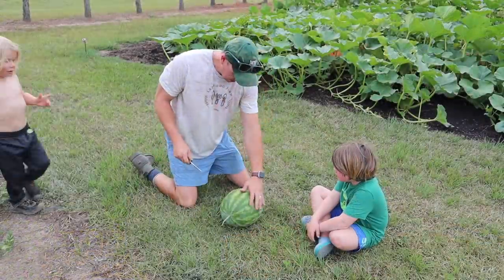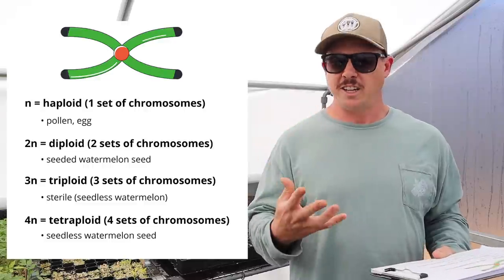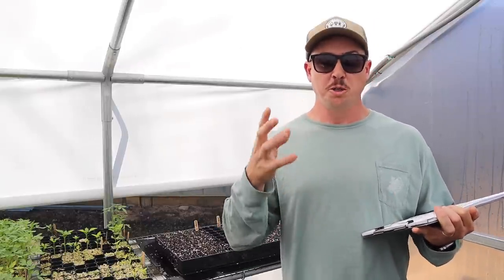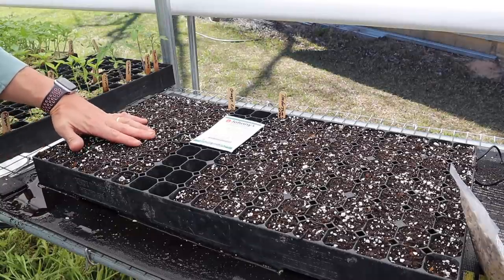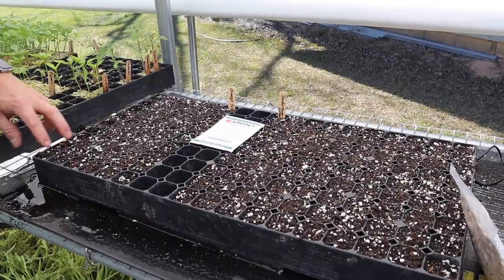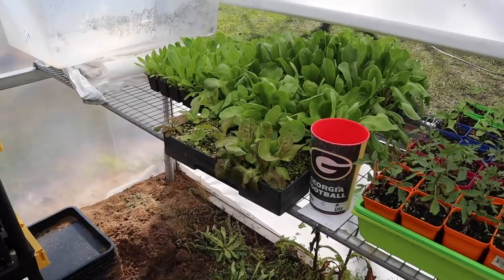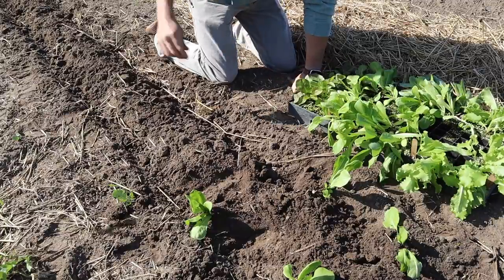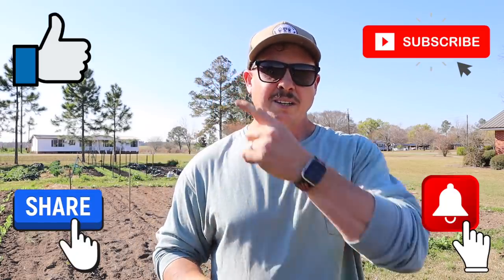How to Grow Seedless Watermelon in a Backyard Garden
How do you plant a seedless watermelon if they don't have any seeds? It's quite technical, but we'll try to explain it as simply as we can. We'll also tell you how you can grow seedless watermelons in your backyard garden. We'll share our watermelon growing tips and tricks for seedless watermelons, what we did wrong last year, and how we plan on improving our techniques this year.

We'll also be planting some lettuce transplants that have been in the greenhouse about two weeks too long. We have several of our favorite varieties in addition to a couple new lettuce varieties that we haven't tried. Join us as we plant leaf lettuce, romaine lettuce, butterhead lettuce, and even some Turkish lettuce!